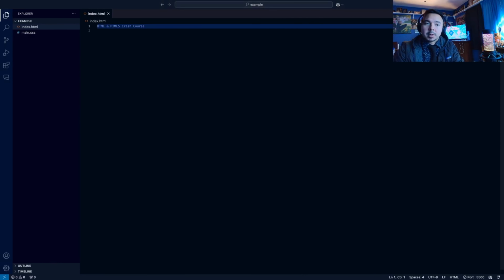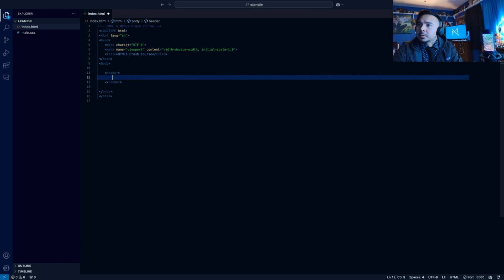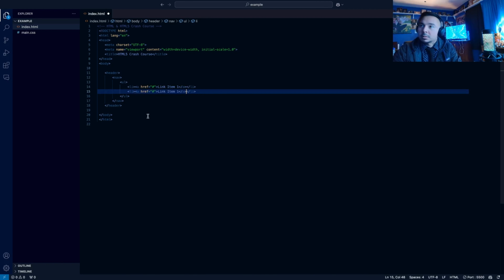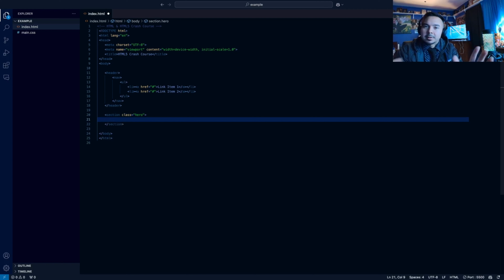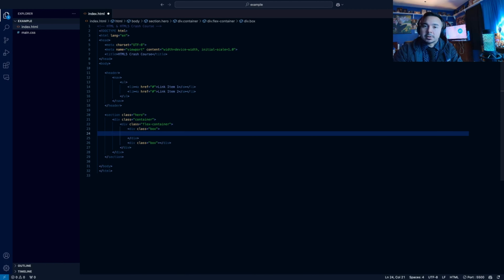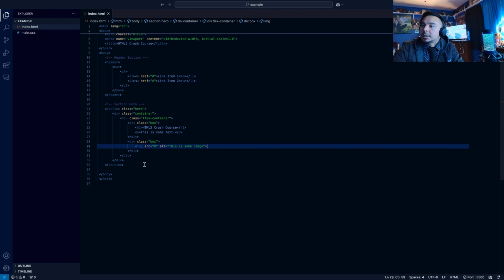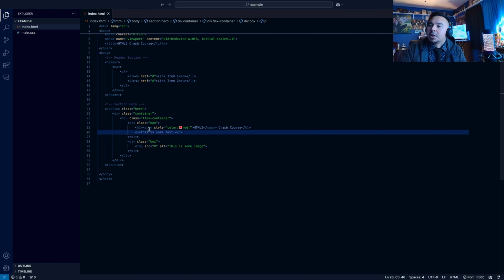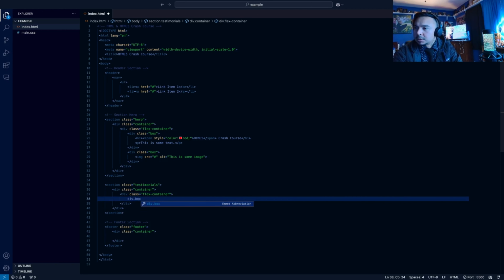HTML & HTML5 Crash Course: Learn Web Development and Best Practices | M Moncada Digital Studios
🌟 Welcome to the Ultimate HTML & HTML5 Crash Course! 🌟

Ready to kickstart your web development journey? In this beginner-friendly tutorial, I’ll guide you through the essentials of HTML and HTML5, from understanding basic tags to mastering semantic elements and exploring the powerful features introduced in HTML5. Whether you're a total beginner or a developer looking to refresh your skills, this crash course is for you!

🔗 Resources to Help You Succeed:
📚 Explore my in-depth blog on HTML5:

This crash course is perfect for:
✅ Beginners who want to learn the basics of HTML and HTML5
✅ Aspiring web developers starting their coding journey
✅ Developers who need a refresher on HTML5 features and best practices

📢 Let’s Connect!

💬 Join the Conversation:
Got suggestions for my next tutorial? I’d love to hear them!